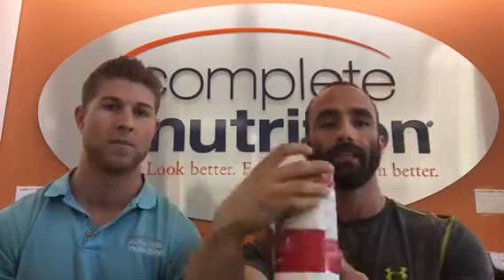Supplements for beginners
Learn about the basic supplements to kickstart your weight loss !